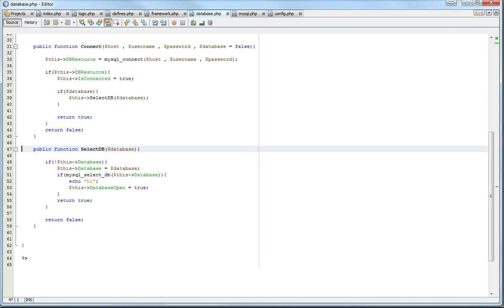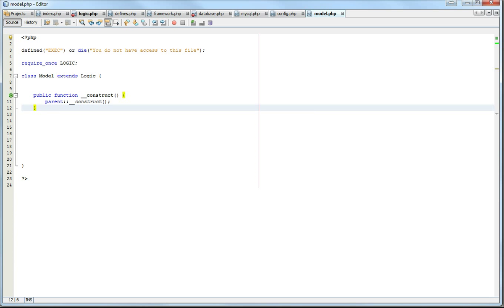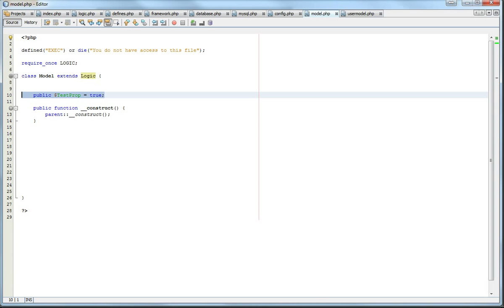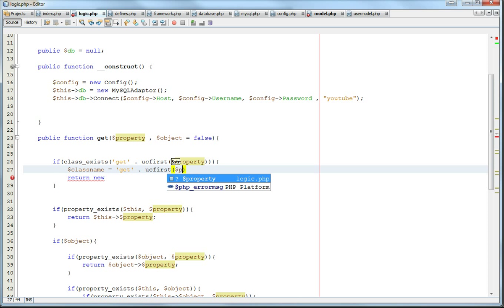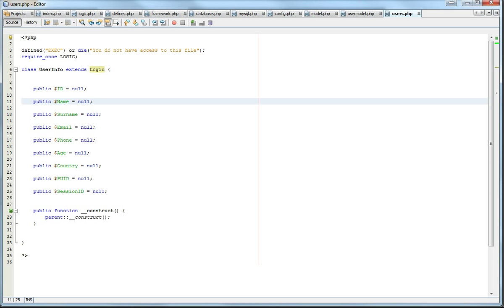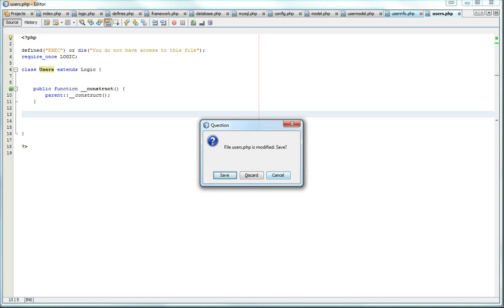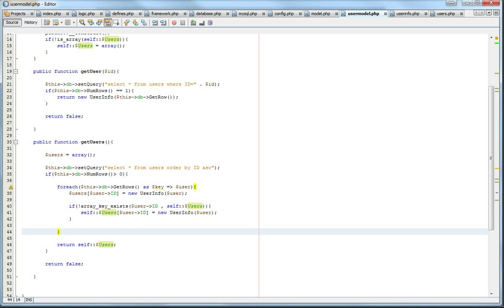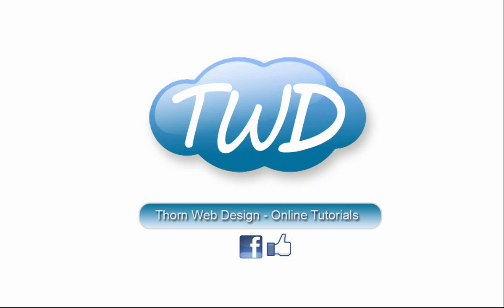PHP - Classes and Objects (Framework pt2) Part 3